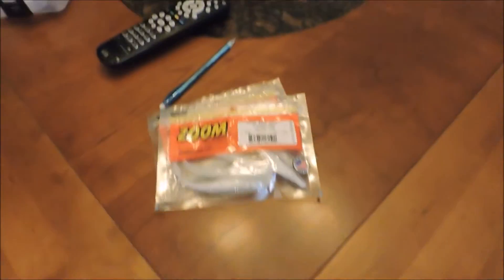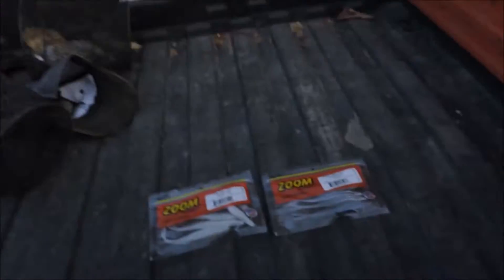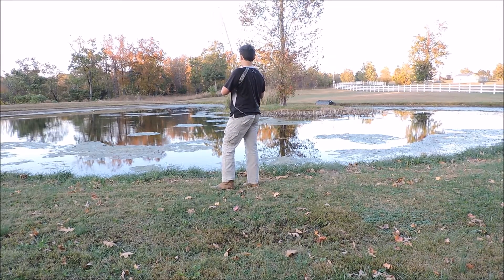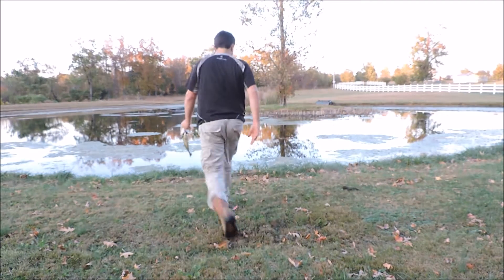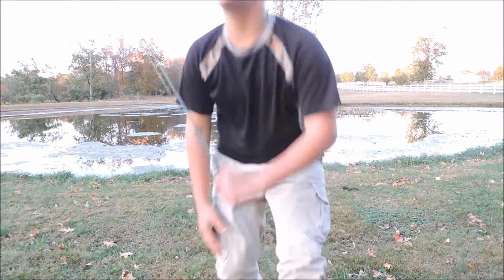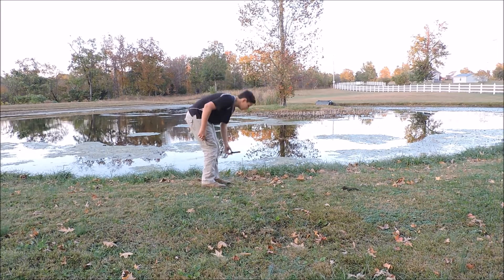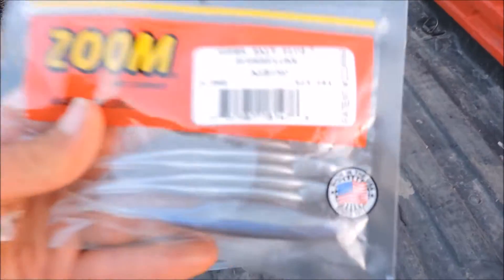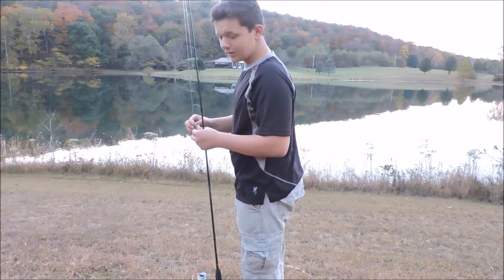I ALMOST GOT BIT BY A SNAKE!!!!!